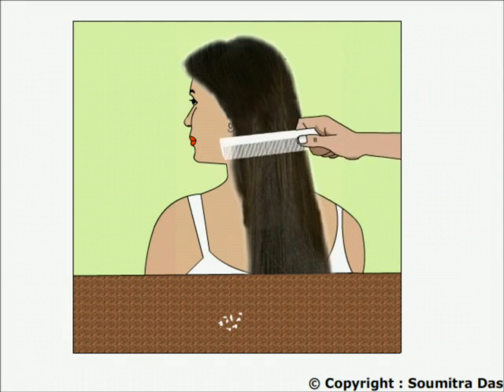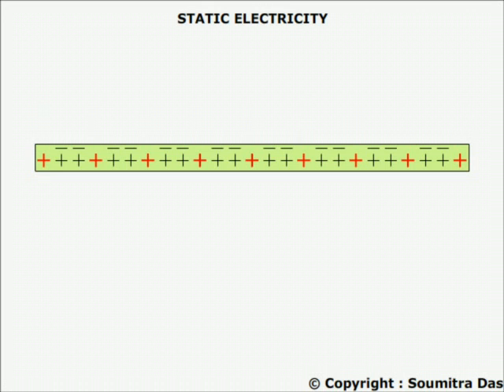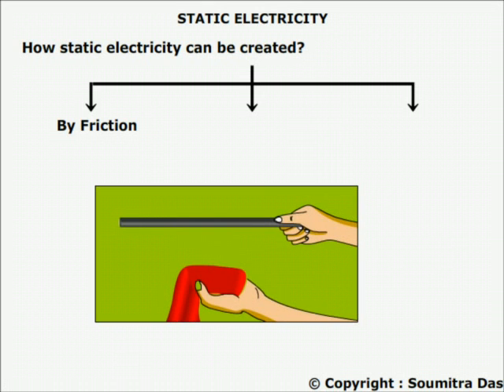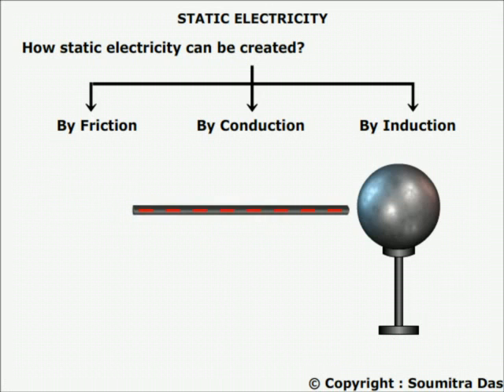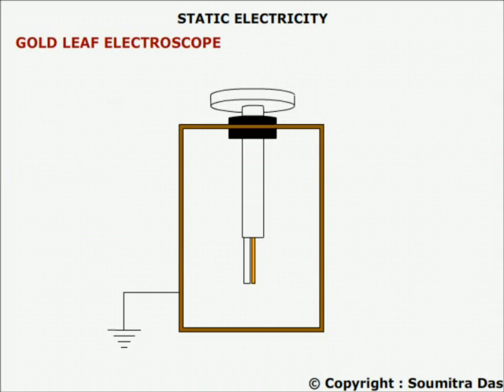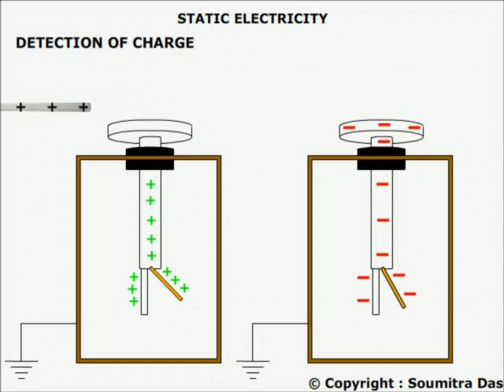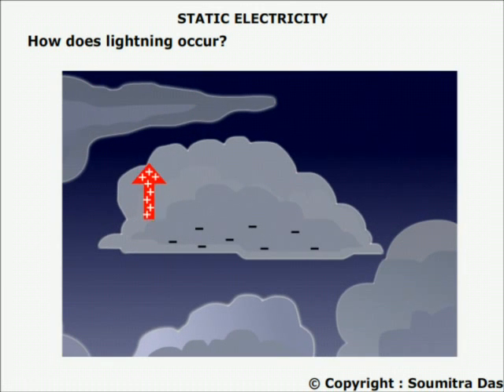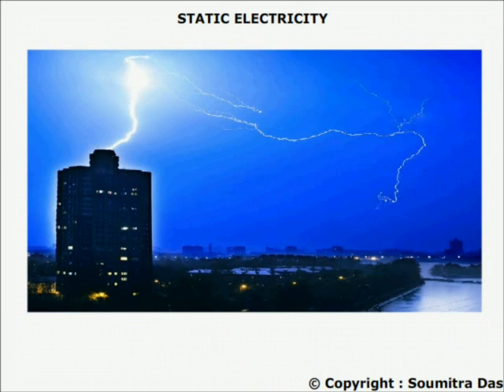Static electricity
Explanation of static electricity for ICSE, CBSE students and teachers